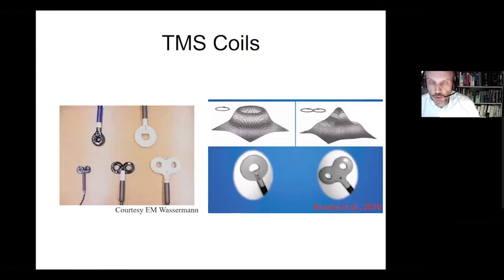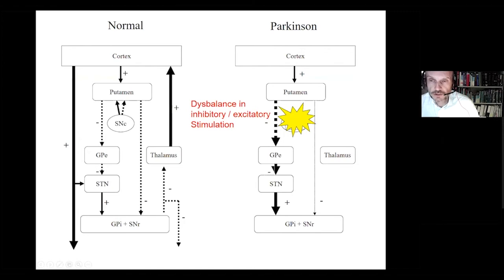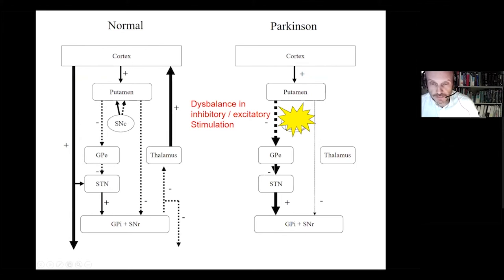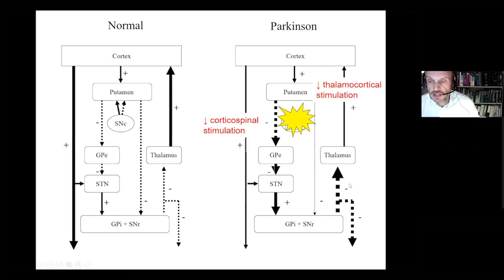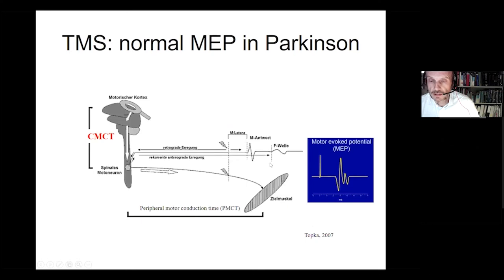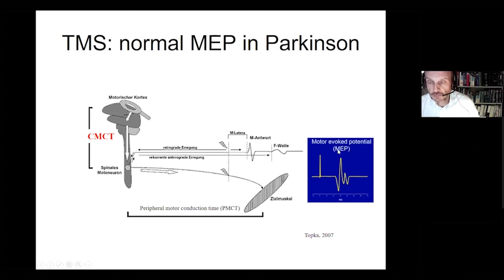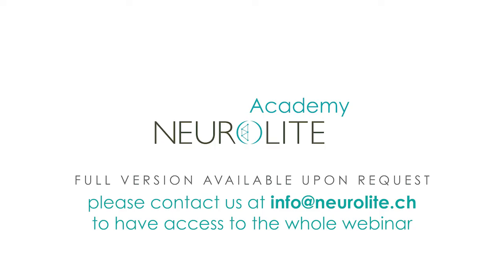Neurolite Academy Webinar | NIBS in Motor disorders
David Benninger, MD, PhD, was involved in writing the treatment guidelines for rTMS and later for tDCS (Lefaucheur et al.). He is the author of several studies and last year published a review study of NIBS in Parkinson's disease.

🎥  Speaker
PD Dr. med. D. Benninger
University Hospital of Lausanne

With the Neurolite Academy, we offer you a platform that focuses on practical knowledge. Thanks to our deep experience in neurology, psychiatry and related fields, we support you in the use and optimisation of your devices. We provide compact and up-to-date information about developments, teach everyday practice techniques and value the exchange to benefit from the experiences of others and to inspire each other.

‼️ Don't miss any more live webinars - the following link will take you to the NeuroliteAcademy announcement page.

_________ Our Products  ____________________________________________________________________

Neurolite AG, based in Belp (BE), has been accompanying our customers on their journey for over 10 years. With our high quality medical systems and products, our competent and familiar team of specialists and our profound experience, we are the partner to achieve progress together.

➡ more will follow

_________  Other topics   _________________________________________________________________

_________  Social Media  _________________________________________________________________
Follow us and stay informed!